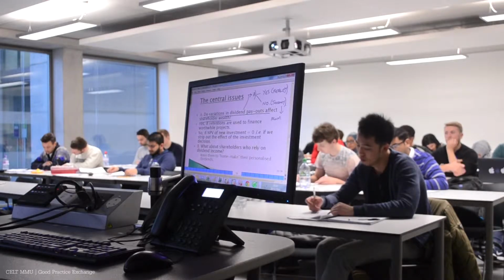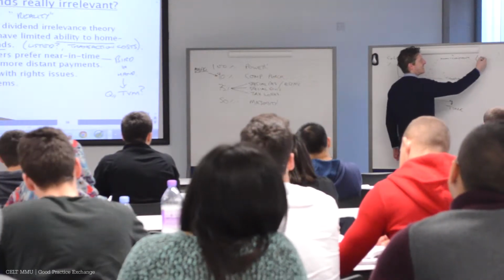Trading Theory for Practice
This film features Gavin Brown, Senior Lecturer in Accounting, Finance and Economics in the faculty of Business and Law at Manchester Metropolitan University. This film is part of the Good Practice Exchange, a project set up by the Centre for Excellence in Learning and Teaching at Manchester Metropolitan University to document good practice in learning, teaching and assessment by its staff. They are learning resources, giving colleagues ideas for their own teaching and continued professional development. You can find more resources like this one on our